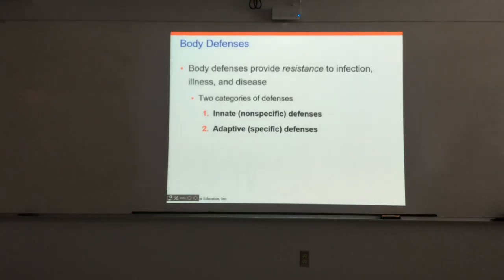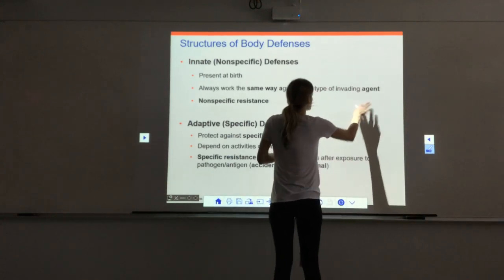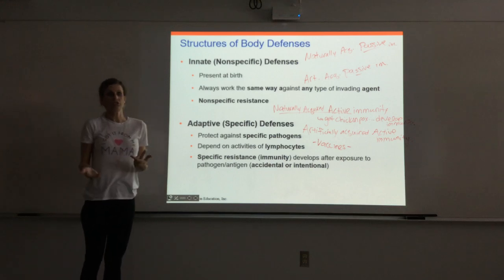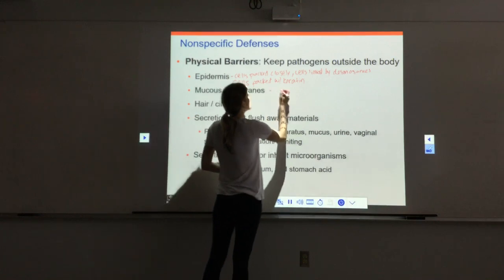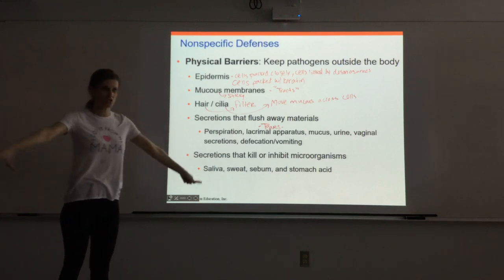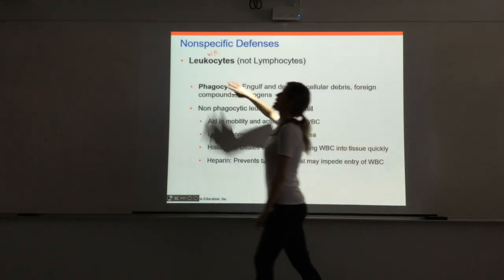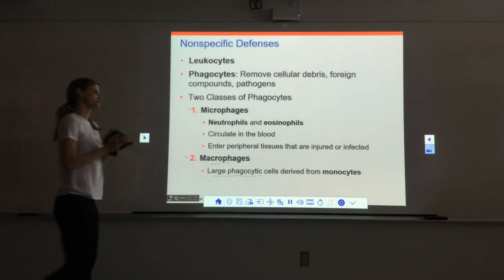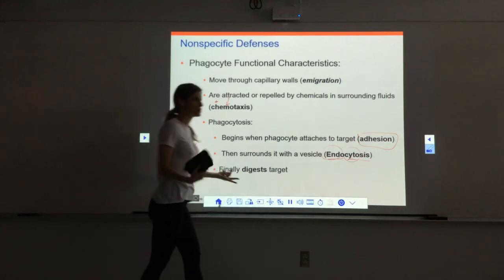The Lymphatic System and Immunity Part 3.1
This video series discusses the difference between specific and nonspecific defenses as well as the ways that we develop immunity (active, passive, naturally acquired, and artificially acquired). It covers all of the bodies nonspecific defenses including barriers, phagocytes, immunological surveillance, compliment, interferon, fever, and inflammation. The video is recorded in Dr. Katy Wallis' Anatomy and Physiology II class at State College of Florida. Dr. Wallis has a Doctor of Pharmacy degree and has been teaching for six years.